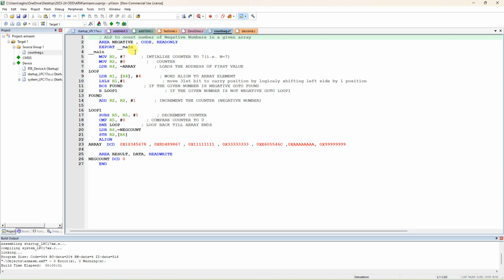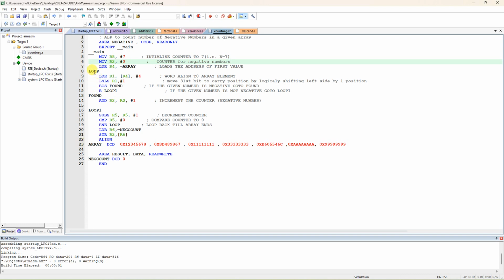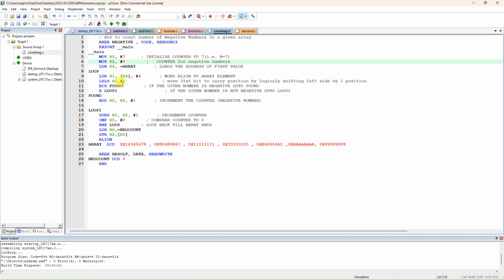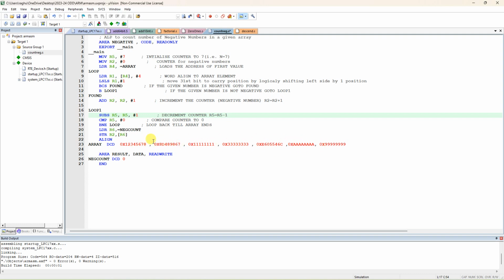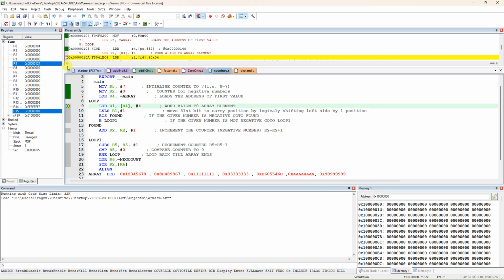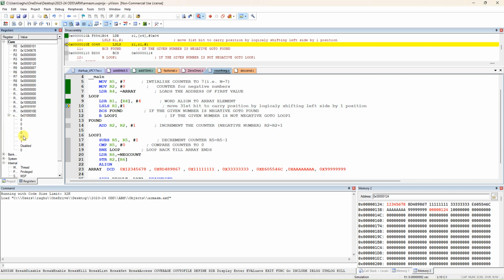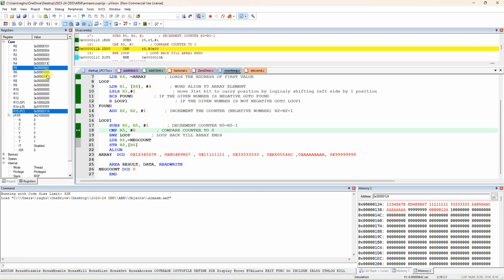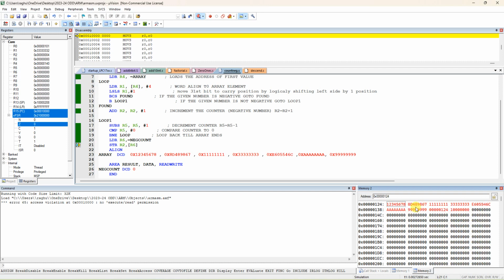21EC52 ALP to count number of Negative Numbers in a given array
21EC52 IPCC LAB
21EC52 ALP to count number of Negative Numbers in a given array